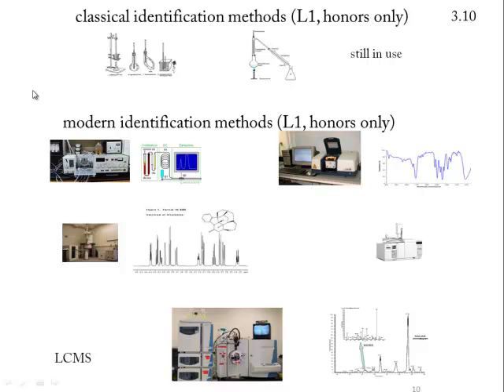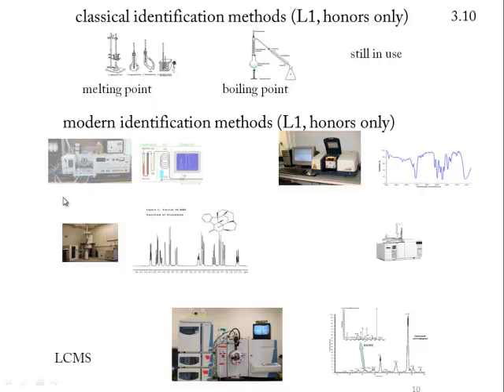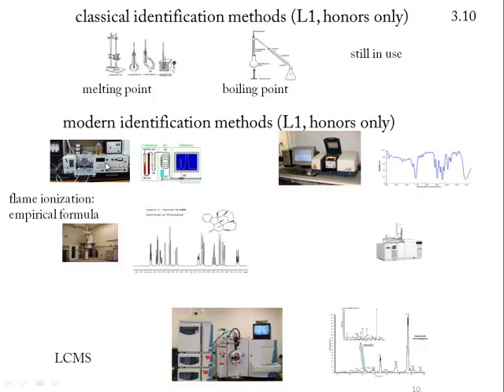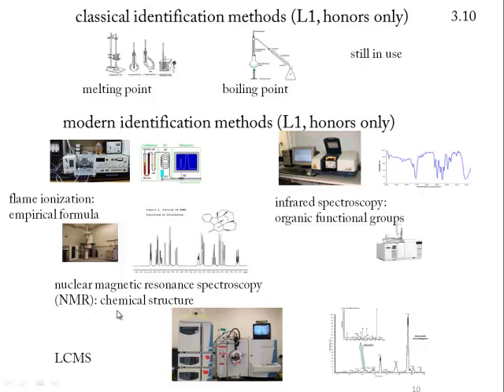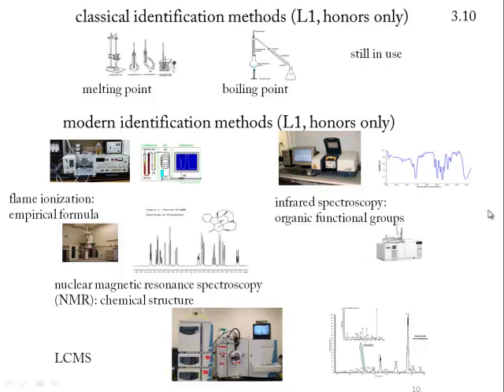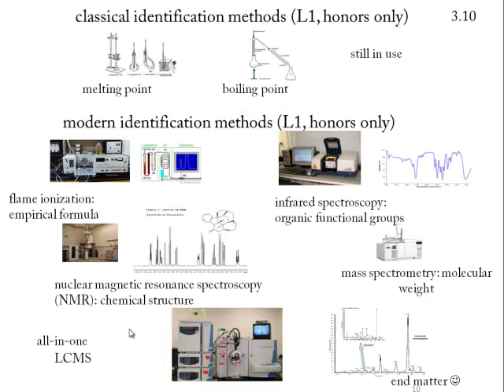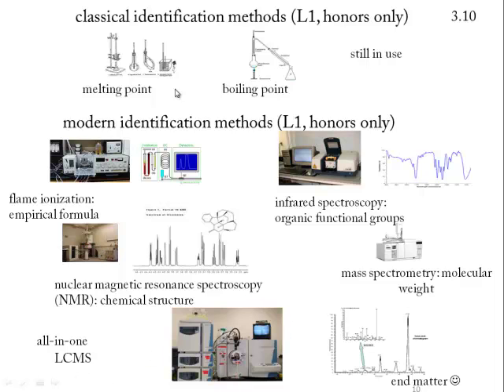3 10 identification of matter